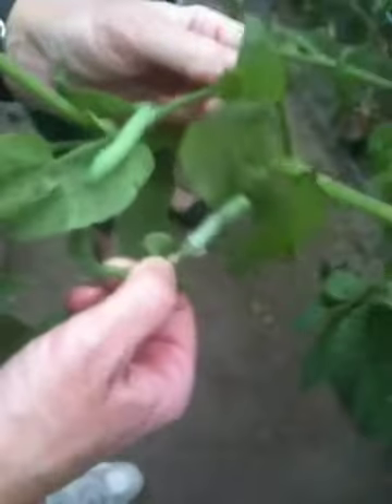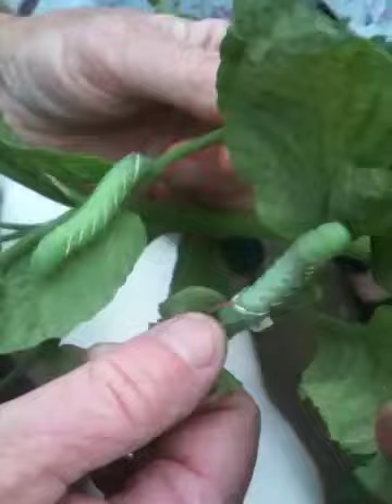Hornworms in the Garden!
Big Hornworms in the Garden!